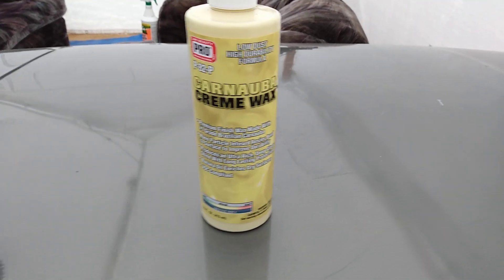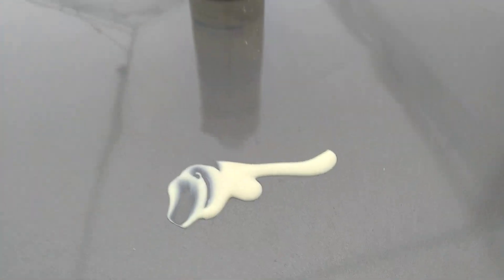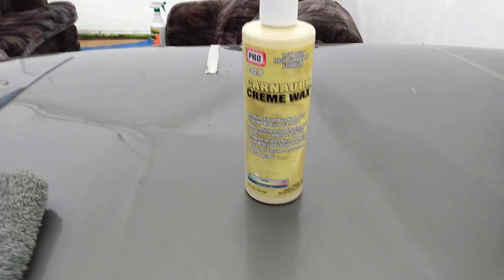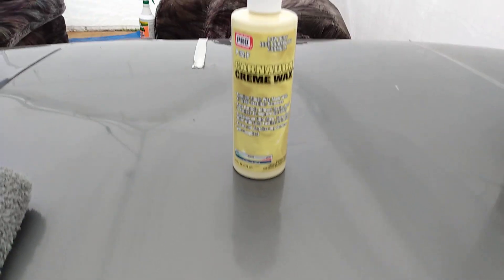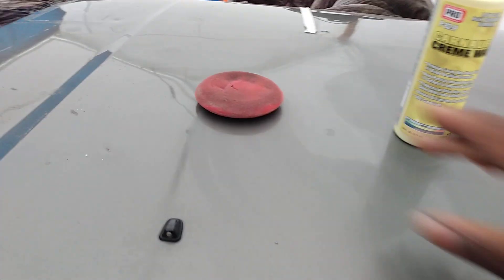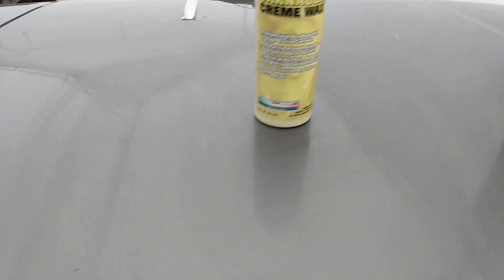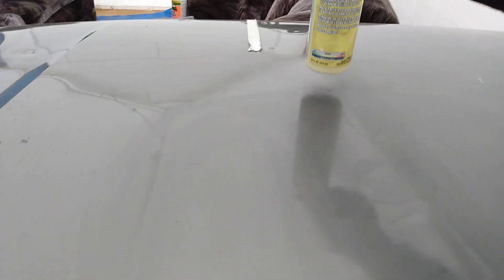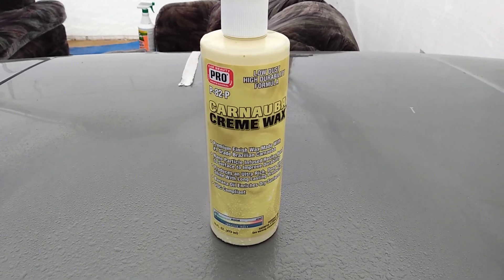pro carnauba creme wax test review